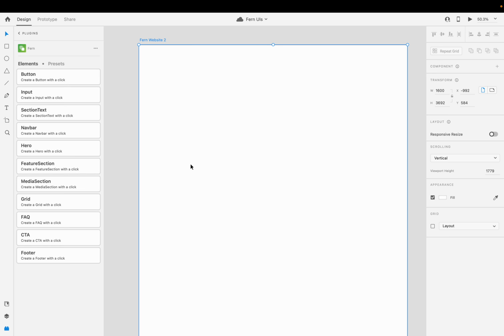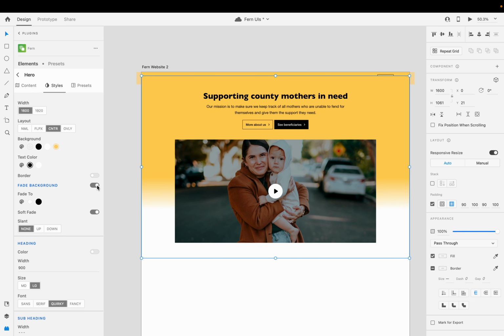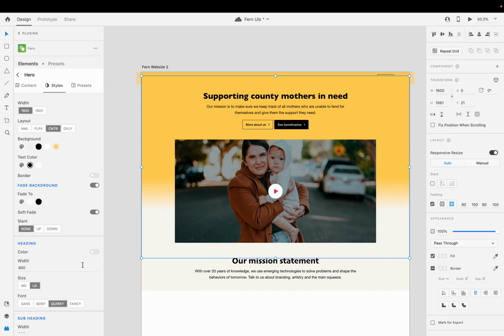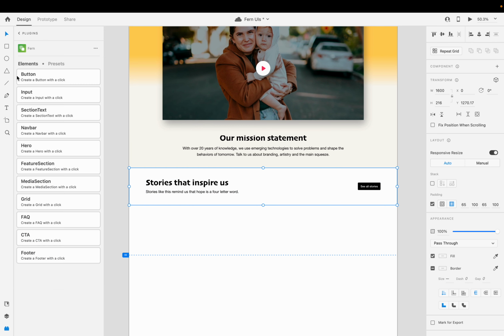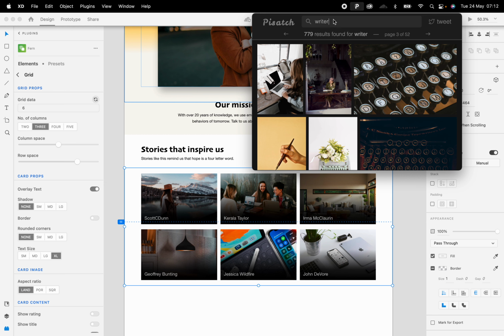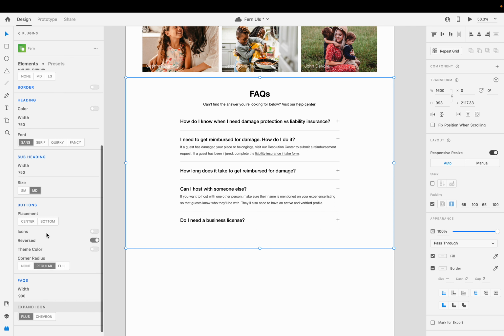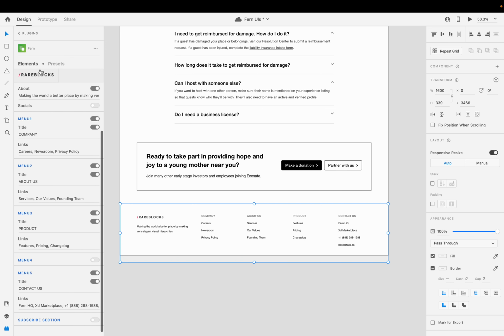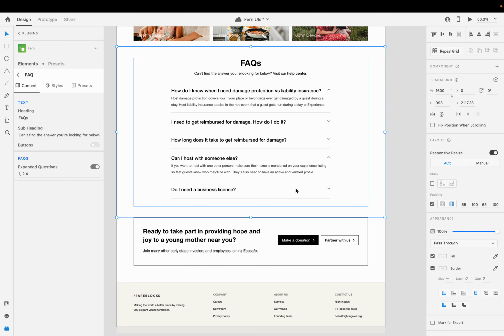Design With Fern - Mothers Website